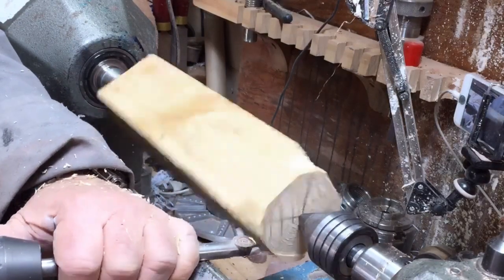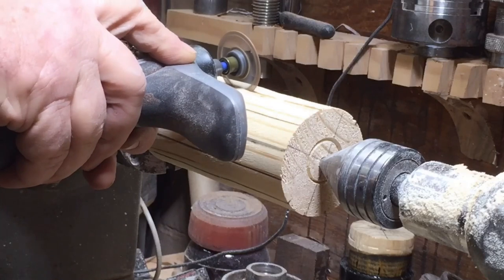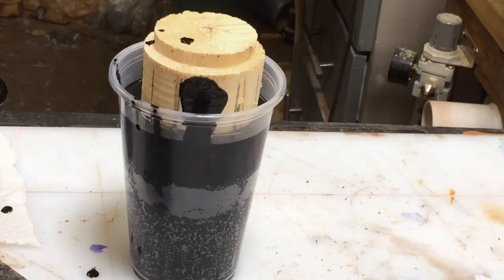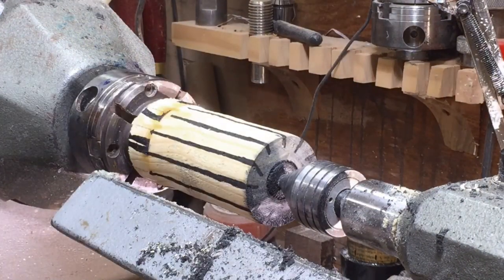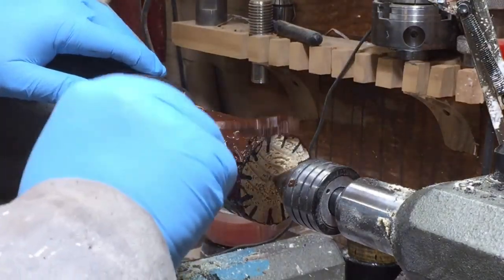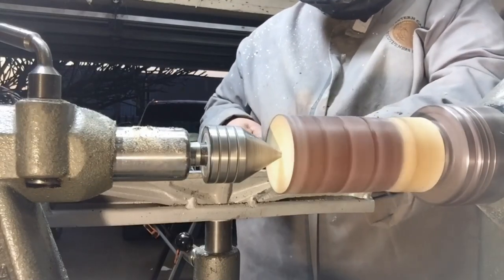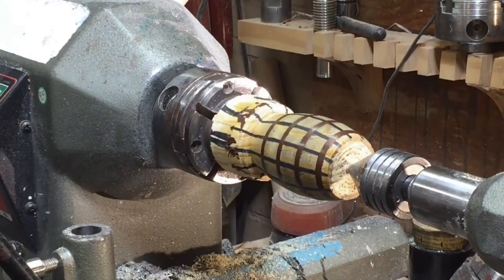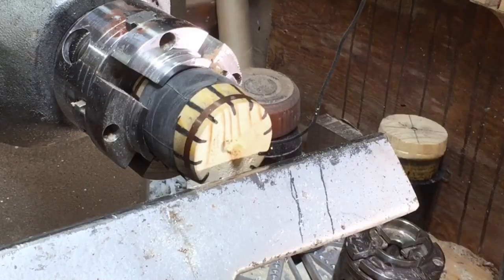ytccc2021 woodturning a Wine Barrel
This is my take on the july challenge .
I am from Cape Town , so what more fit than a miniature Wine Barrel .

Woodturning  gave me the tools to relax.